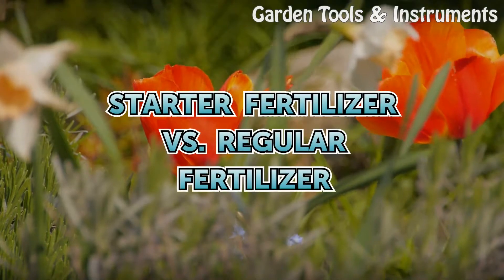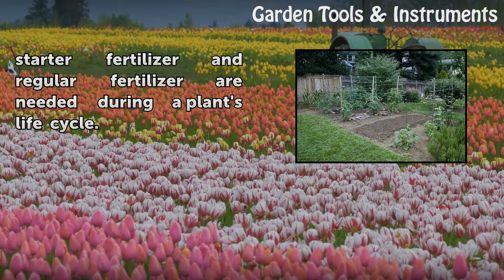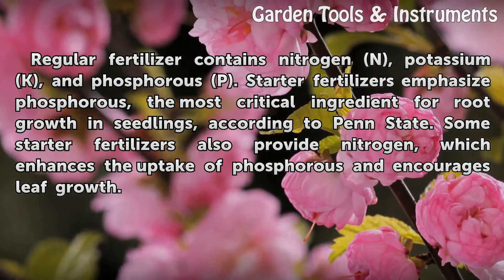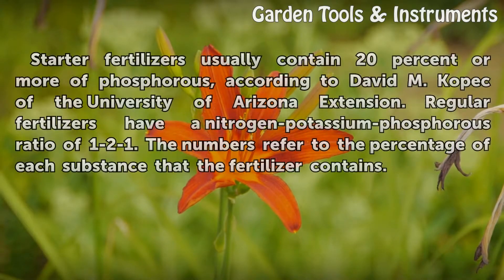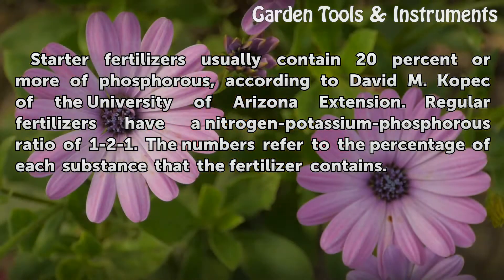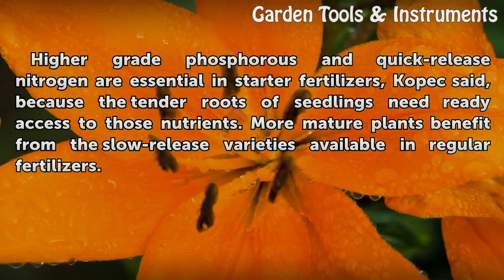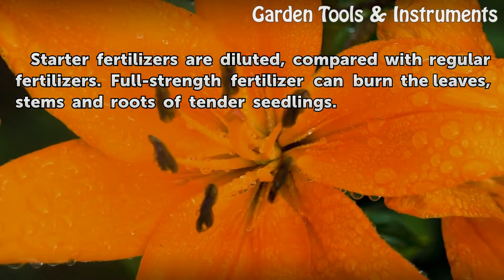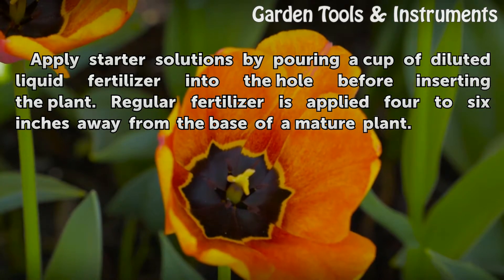Starter Fertilizer Vs. Regular Fertilizer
Starter Fertilizer Vs. Regular Fertilizer. Fertilizing all crops is necessary to provide essential nutrients, according to Penn State Cooperative Extension.  However, newly emerging seedlings have slightly different needs than thriving plants. Both starter fertilizer and regular fertilizer are needed during a plant's life cycle.

Table of contents Starter Fertilizer Vs. Regular Fertilizer
Nutrients 00:39
Composition 01:06
Effects 01:31
Considerations 01:53
Application 02:11